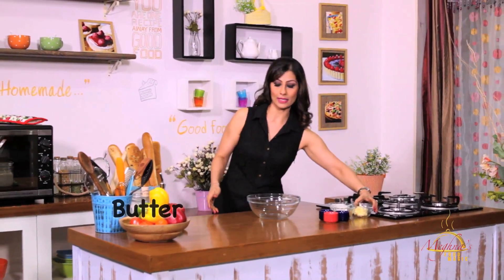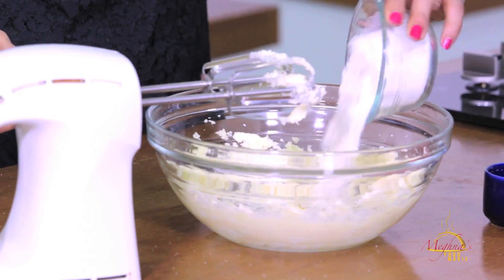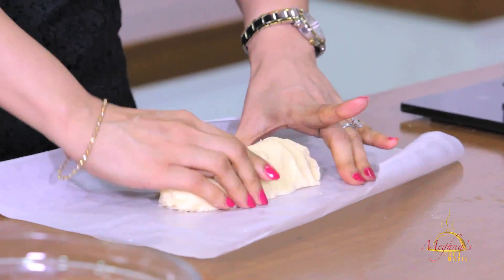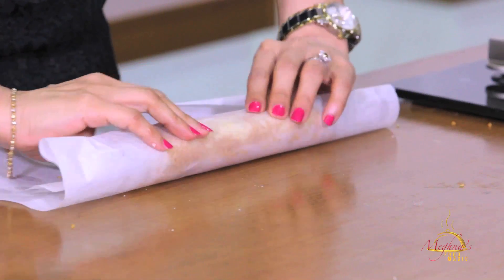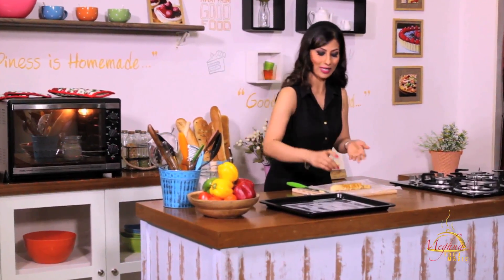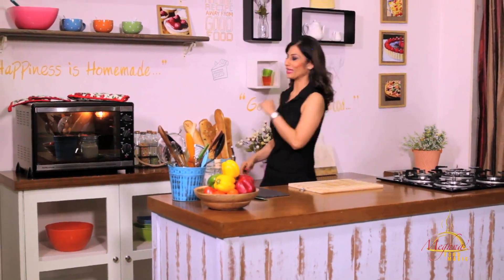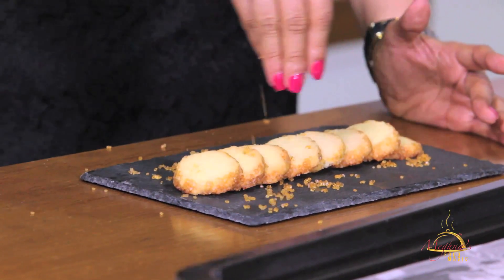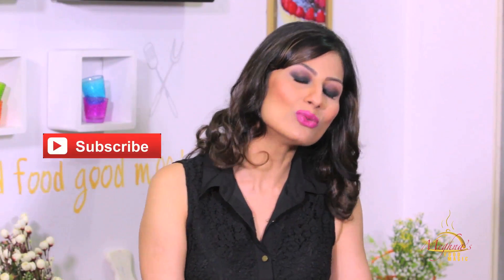Eggless Vanilla Cookies | Meghna's Food Magic ∣ EP 20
00:00 - Meghna Talks about her Childhood Memories
00:53 - Preparing the Dough
02:16 - Shaping the Cookies
02:47 - Refrigerate
03:23 - Baking
04:40 - Plating
05:13 - Meghna Tastes the Cookies